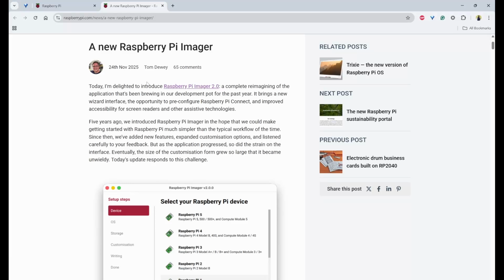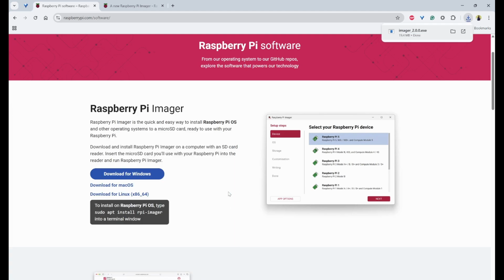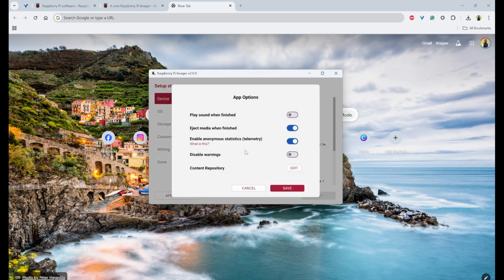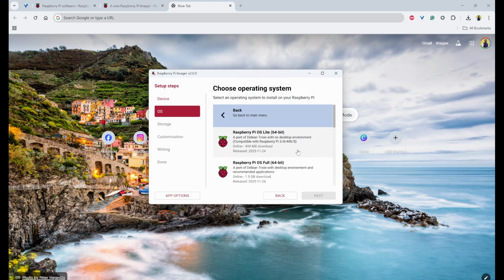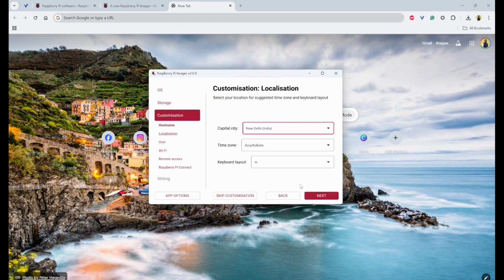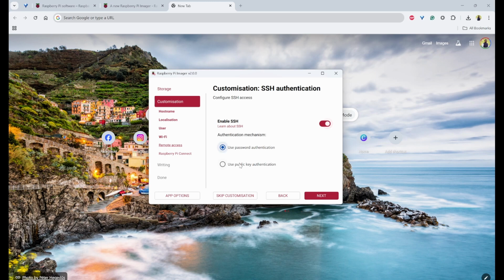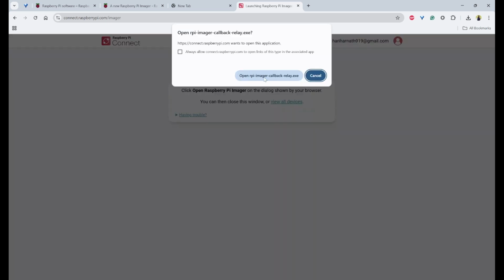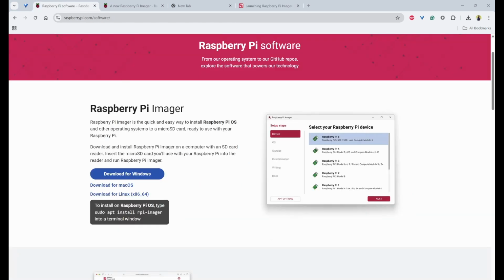How to Flash Raspberry Pi OS (2026 Relevant Guide)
Learn how to use the brand new Raspberry Pi Imager 2.0 with its completely redesigned interface and enhanced features. This step-by-step tutorial covers downloading, installing, and flashing Raspberry Pi OS onto your SD card, including the new Raspberry Pi Connect feature and SSH configuration.